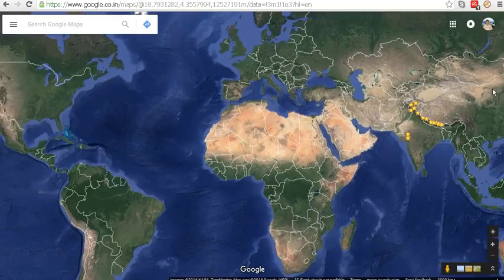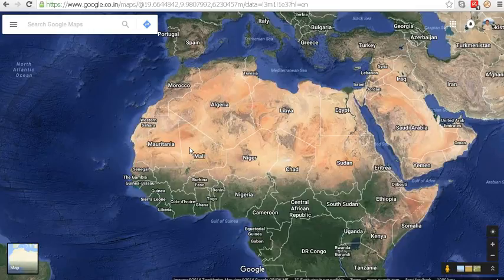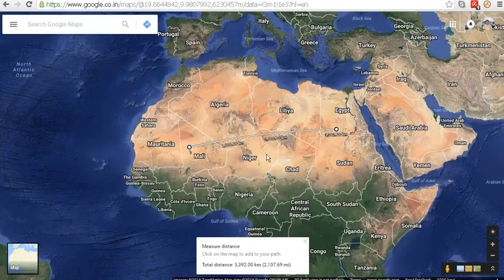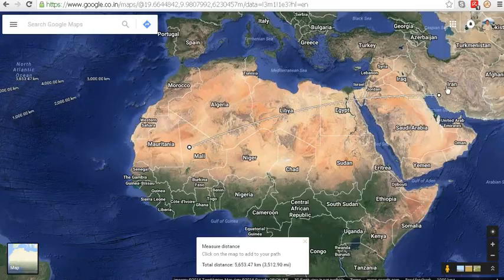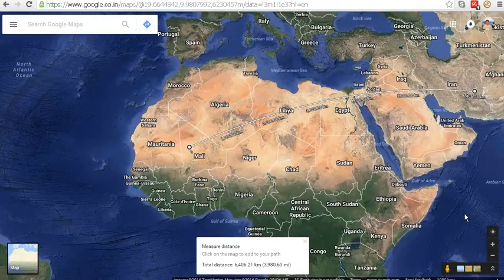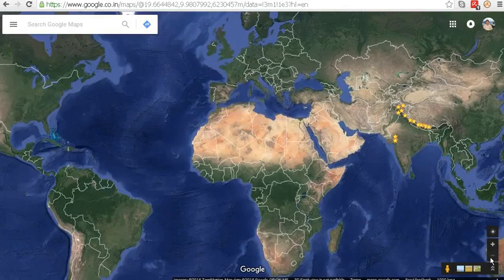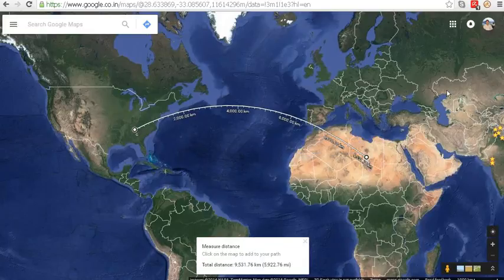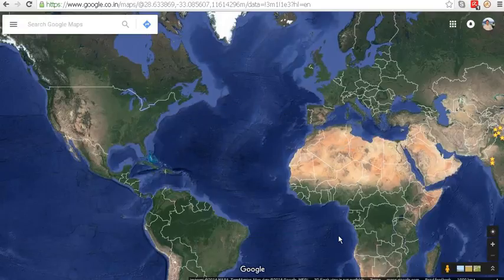Air Distance measurement using Google Map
Google Map provide facility to measure the air distance between any points on the Earth's Surface. This will be different from road distance. As the Earth is a sphere, it will show curve in the distance. It  shows that least distance is possible on this curved path. I used a free available software 'Ispring Free Cam8' to record my laptop screen.